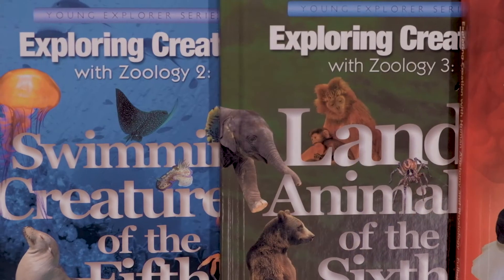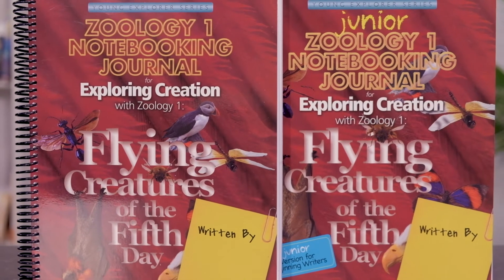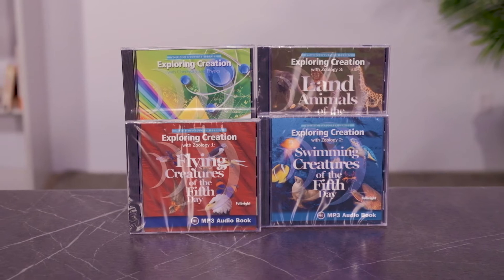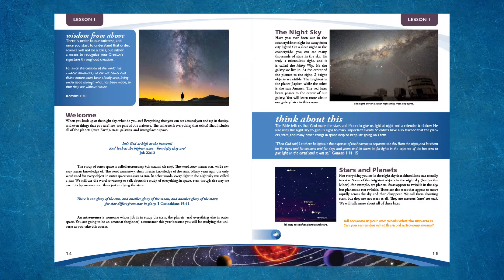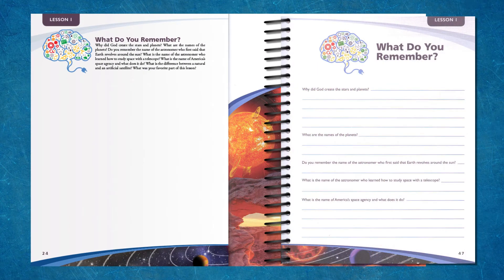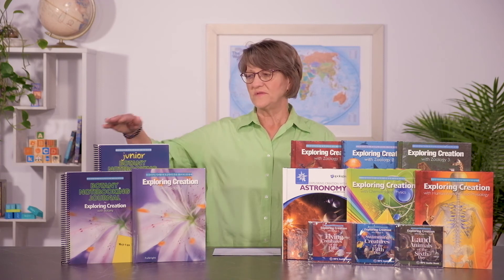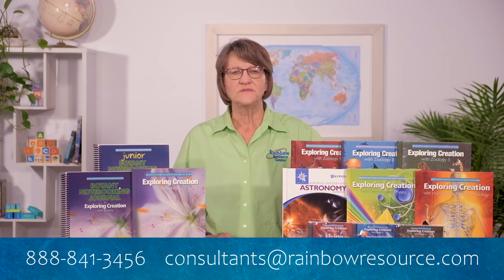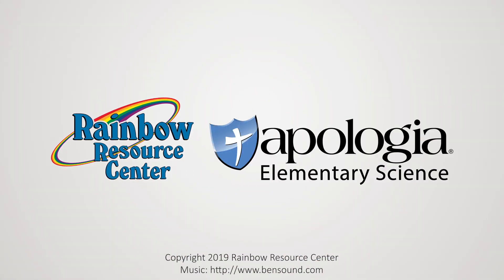Apologia Elementary Science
Join Donna for a quick overview of the popular science program, Apologia's Exploring Creation series!